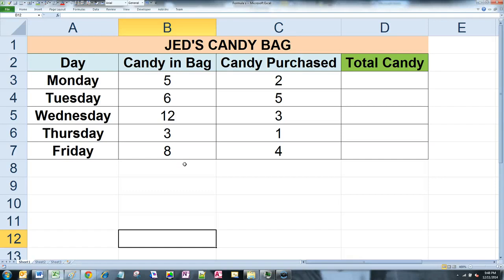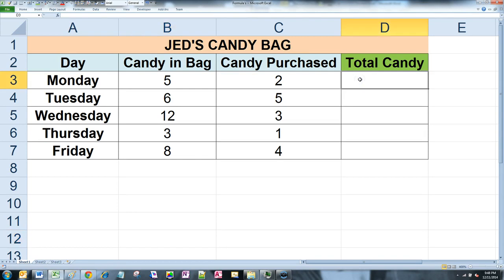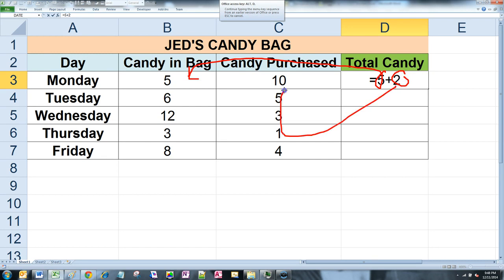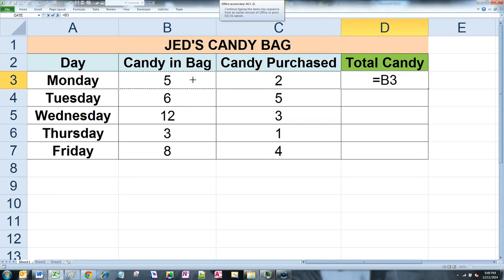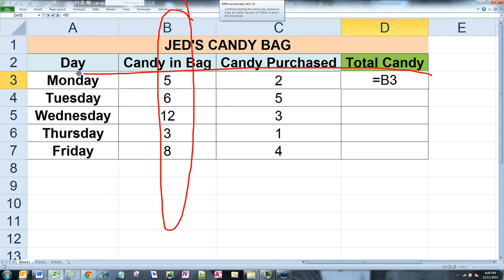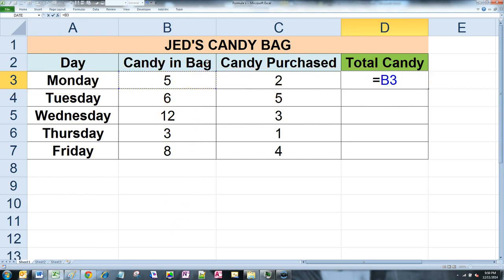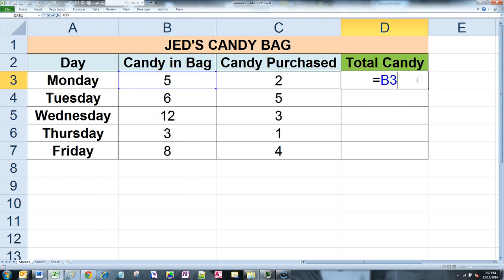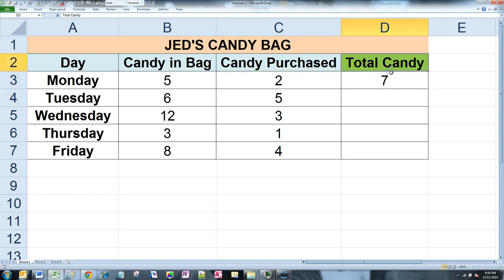Basic Excel Formulas Add, Subtract, Multiply & Divide part 3 in 2 Minutes by celinesacadmey